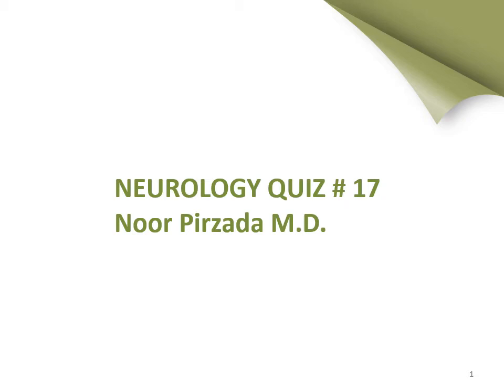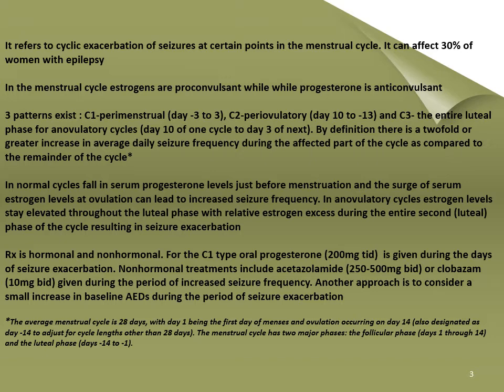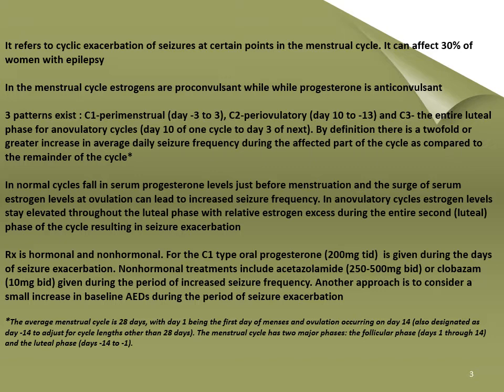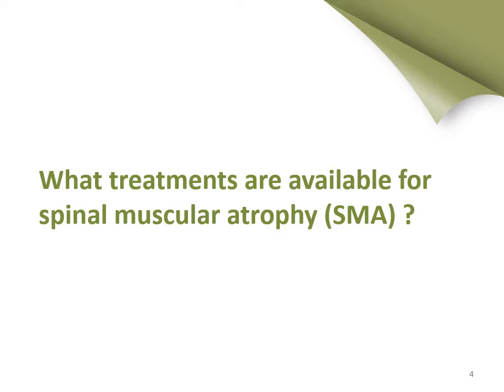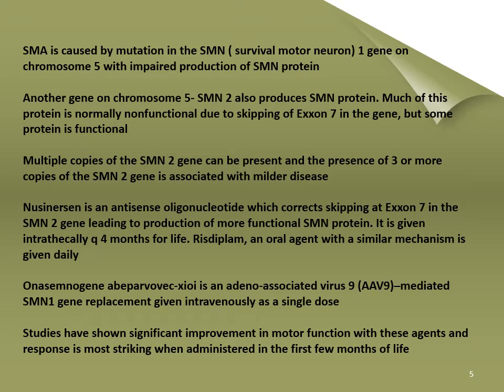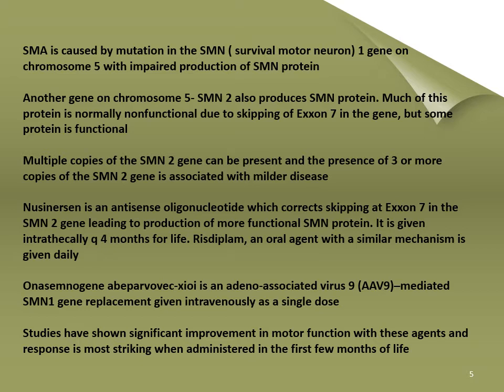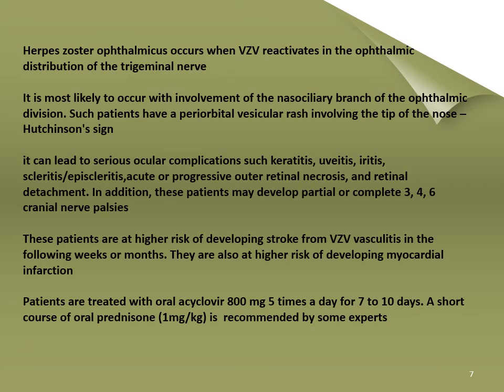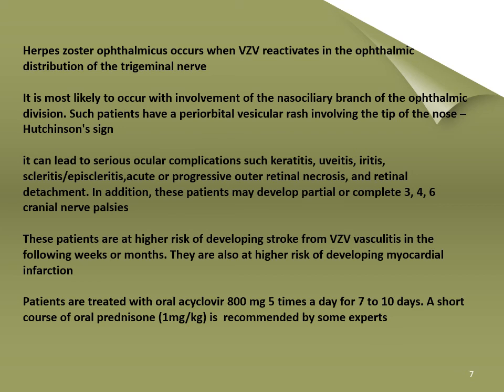Neurology Quiz #17 Topics - catamenial epilepsy, SMA treatments, herpes zoster ophthalmicus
0:00 catamenial epilepsy
2:06 treatments for SMA
3:43 herpes zoster ophthalmicus